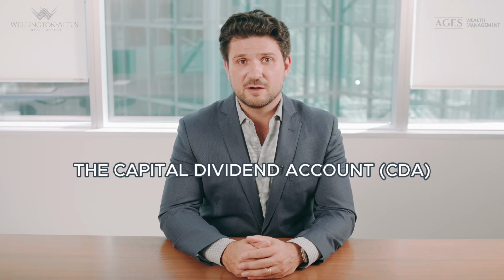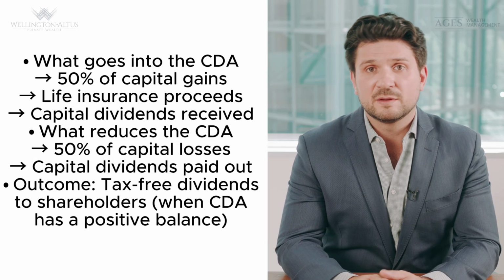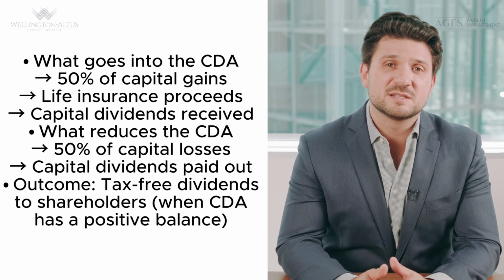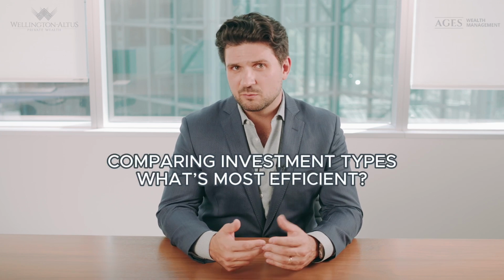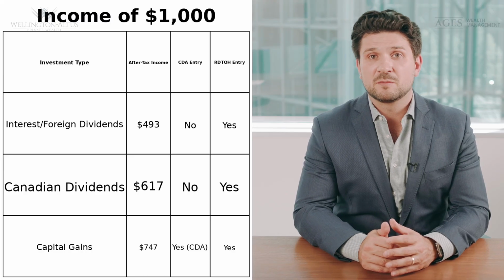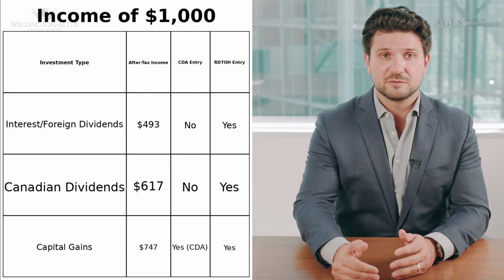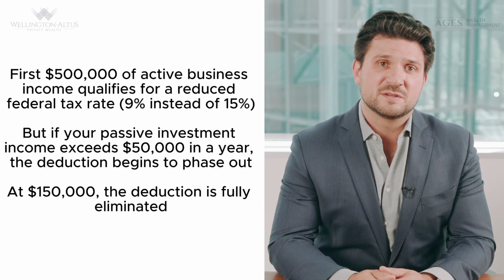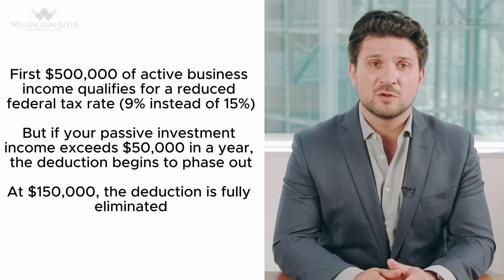Should You Invest Inside Your Corporation or Personally in Canada?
Should Canadian business owners invest surplus cash inside their corporation or withdraw it and invest personally? The answer depends on factors including your personal tax rate, the type of investment income you expect to earn, how soon you need the money, and how corporate passive investment income affects your overall tax position.

For incorporated business owners and professionals in Canada, deciding where to invest surplus corporate funds can have significant tax implications. In this video, Eric Selvaggi of AGES Wealth Management explains how investing inside a Canadian corporation works and some of the key considerations when comparing corporate investing with withdrawing funds and investing personally.

We discuss how different types of passive investment income are taxed inside a Canadian-controlled private corporation (CCPC), including interest income, foreign dividends, Canadian dividends and capital gains.

The video also explains two important corporate tax-planning accounts: the Refundable Dividend Tax on Hand (RDTOH) account and the Capital Dividend Account (CDA). These mechanisms can affect how corporate investment income is ultimately taxed and how certain amounts may eventually be distributed to shareholders.

Another important consideration is the Small Business Deduction. When passive investment income exceeds certain thresholds, a corporation may begin losing access to the Small Business Deduction on active business income.

Topics covered include corporate investing in Canada, passive investment income, CCPC taxation, RDTOH, the Capital Dividend Account, capital gains inside a corporation, Canadian dividends, interest income, the Small Business Deduction and the decision to invest corporately versus personally.

Ultimately, there is no universal answer to whether surplus funds should remain invested inside a corporation or be withdrawn and invested personally. The appropriate strategy depends on the business owner's personal tax situation, investment objectives, time horizon, expected investment income, need for the funds and broader corporate and financial plan.

AGES Wealth Management is a part of Wellington-Altus Private Wealth.

Follow Us for More Financial Insights!

The information has been drawn from sources believed to be reliable. Graphs, charts and other numbers are used for illustrative purposes only and do not reflect future values or future performance of any investment. The information does not provide financial, legal, tax or investment advice. Particular investment, tax, or trading strategies should be evaluated relative to each individual’s objectives and risk tolerance. This does not constitute a recommendation or solicitation to buy or sell securities of any kind. Market conditions may change which may impact the information contained in this document.  Wellington-Altus Private Wealth Inc. (WAPW) does not guarantee the accuracy or completeness of the information contained herein, nor does WAPW assume any liability for any loss that may result from the reliance by any person upon any such information or opinions. Before acting on any of the above, please contact your financial advisor.